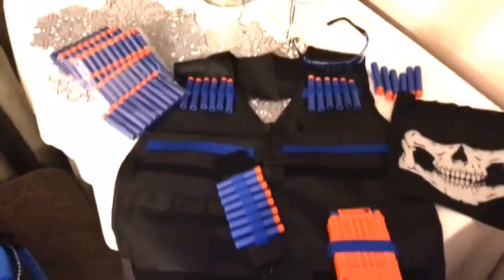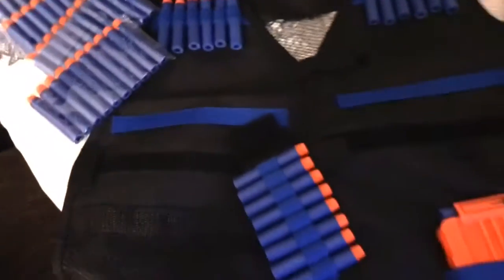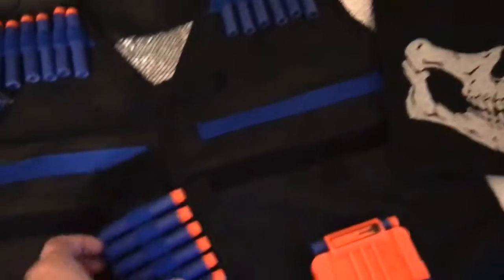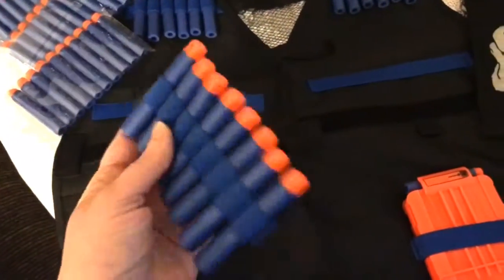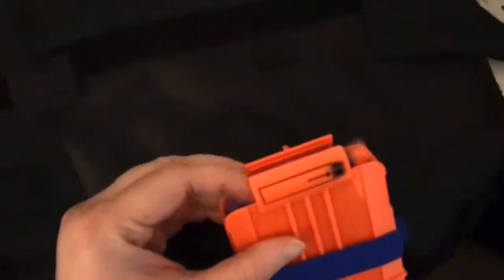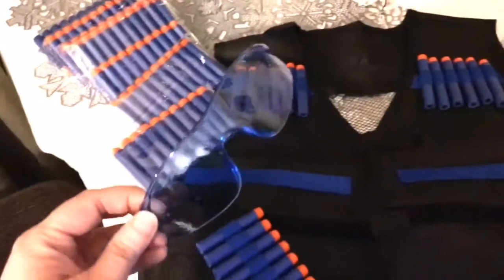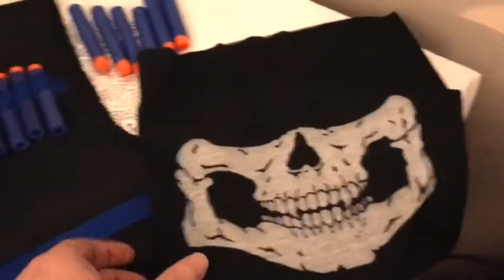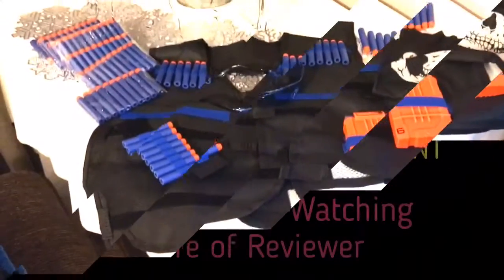Nerf Accessory Set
Here is a great off brand Nerf set that comes with 100 bullets, vest that old bullets, cool face mask, pretend safety goggles and more.